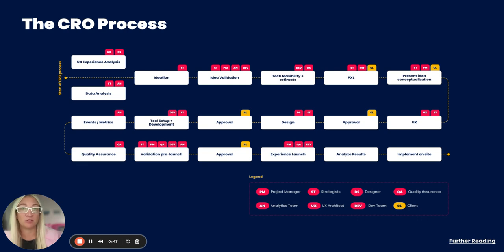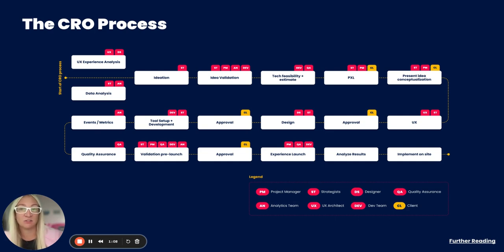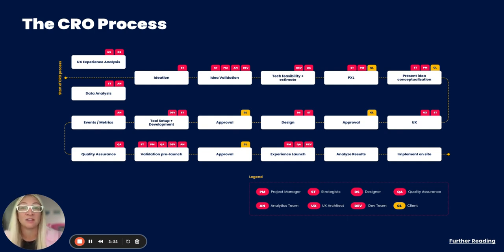The CRO Process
When we start working with most of our clients, we try to encourage some form of research. We like to dig into the data. Whether we end up with qualitative or quantitative data, we use all of it to build a roadmap or an ideation segment.

The blueprint you’re looking at is called “The CRO Process”. It shows you all the parts your CRO process should have, including which role should be responsible for which part of the process.

The little red bubbles are roles/activities for your side (analytics, experimentation, QA, design, or dev teams), while the yellow bubbles are client roles/activities (mostly approval).

1. The first stages are comprised of some type of research.
2. Then comes the ideation stage (mostly strategists).
3. When the idea gets into the validation stage, involve other teams like devs and analysts in the mix.
4. The technical feasibility step is mostly for the dev and QA teams (to validate the idea from the technical side).
5. At Speero we also run the ideas through the PXL framework that helps us prioritize specific ideas and understand which ideas will have a bigger impact or leadgen, revenue, or ROI.
6. Then you present the ideas in some kind of conceptual form to the client. (The clients are involved both in prioritizing and presenting the ideas so we can be held accountable on their results).
7. At this point, the idea goes into the UX side of the house.
8. Then we give it back to the client for approval.
9. Then it goes into the design.
10. Then it gets approved again.

This process is flexible and not set in stone. You can leave the UX and design part to the client if that’s your current setup. Actually, we encourage the clients to get involved, but we also know this depends on their resources and capacity.

11. Once the design and UX are approved, you can go straight into the development and tool setup.
12. You need also to ensure you’re tracking all the necessary events and KPIs (this is where the analytics team gets included again).
13. Then comes the QA and pre-launch validation stages.
14. Then another approval from clients to ensure everything is good and that we got the client’s feedback.
15. Once the client approves the experience, you’re ready to launch and let it run its course.
16. Once you reach statistical significance, go in and run a post-test analysis. Tie it with the whole testing process to see errors or bottlenecks.
17. Based on the analysis, you’ll see if you can implement the test.